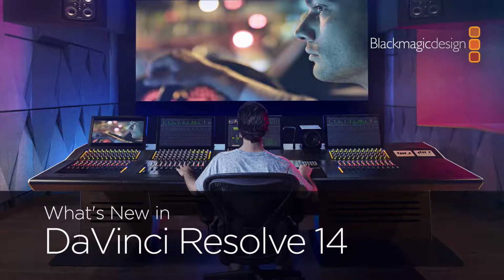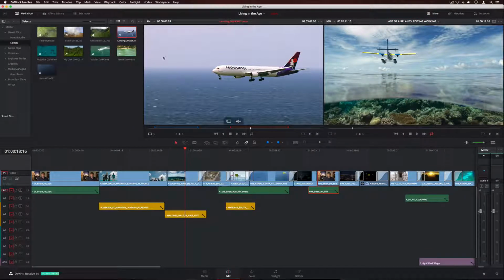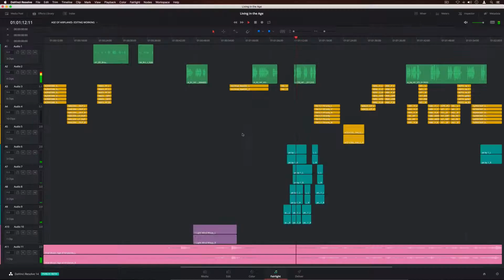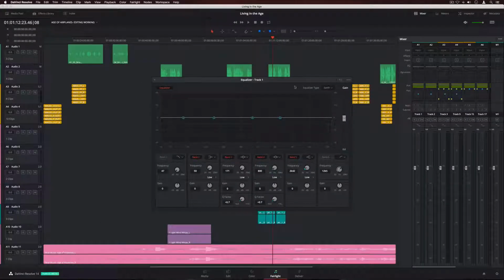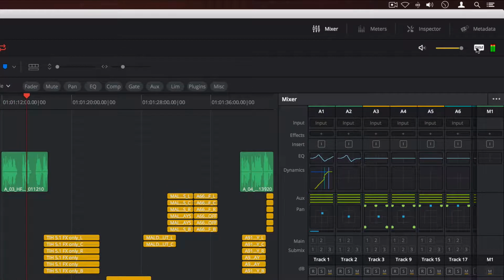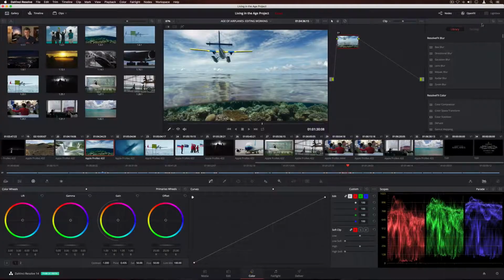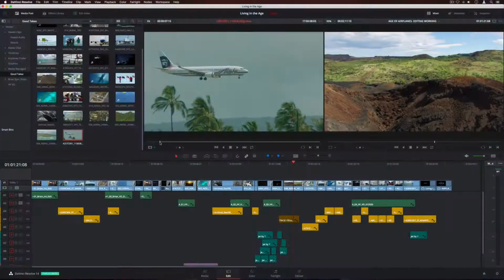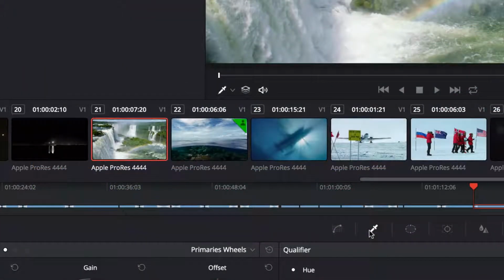DaVinci Resolve 14 What's New / April 2017